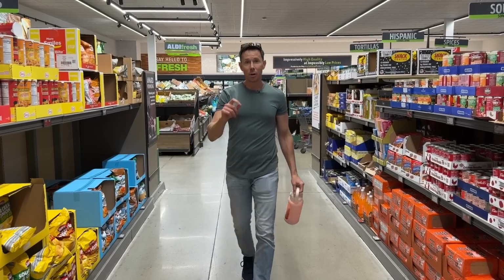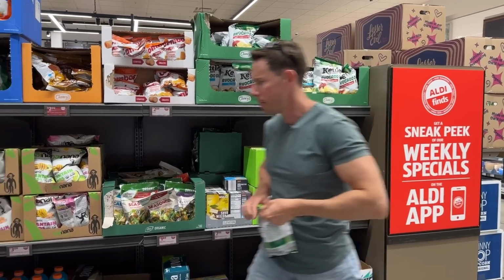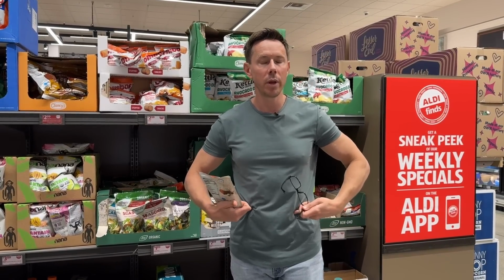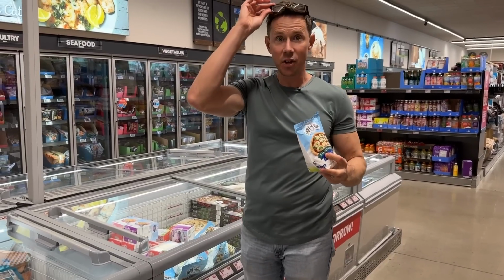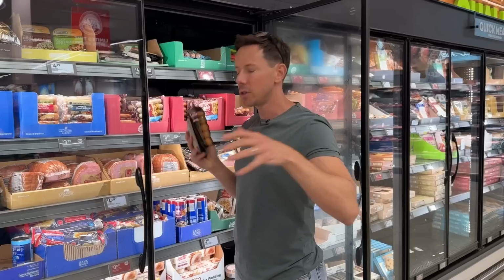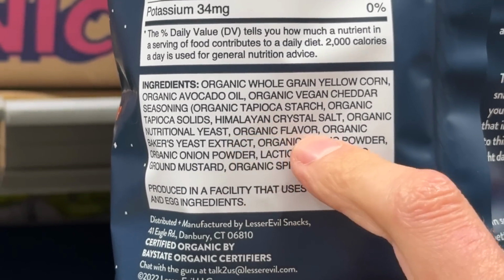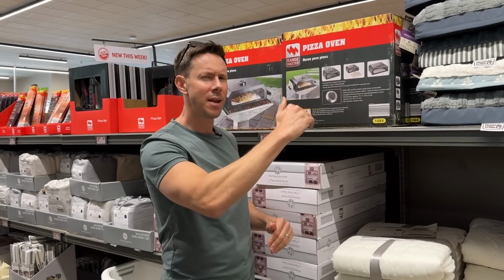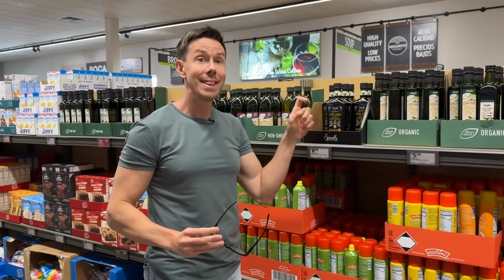ALDI Finds - Let's Go Shopping!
There are some great ALDI finds right now! Let's go shopping at ALDI.

Thrive Market Faves:
Kiki Milk
Seven Sunday's Cereal
4th & Heart ghee
Thrive brand unflavored collagen peptides
Native forest simple & Thrive brand organic coconut milk
Thrive sweet potato chips in coconut oil
Thrive keto granola
Cappello's pasta & pizza crust

Personal Care:
Badger Sun, after sun, & bug spray
Dr bronners peppermint toothpaste
Weleda almond face lotion
Thrive Rosey dishwasher detergent pods(rated one of best on market)